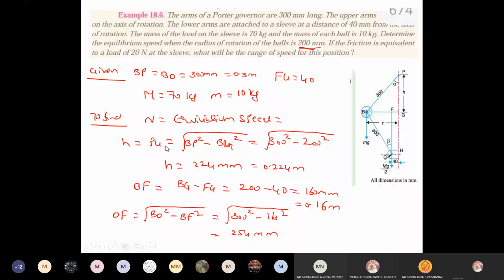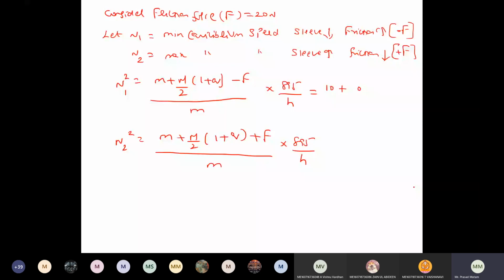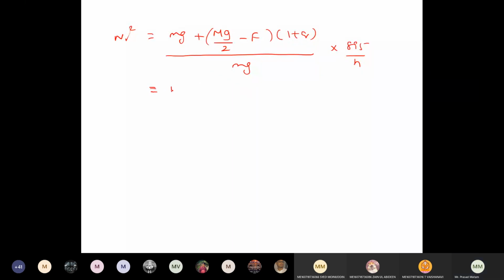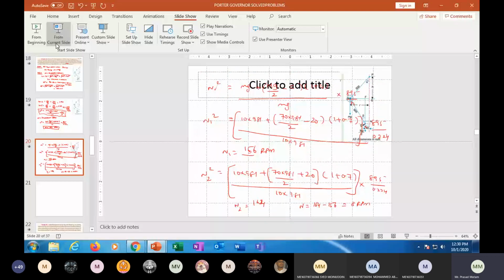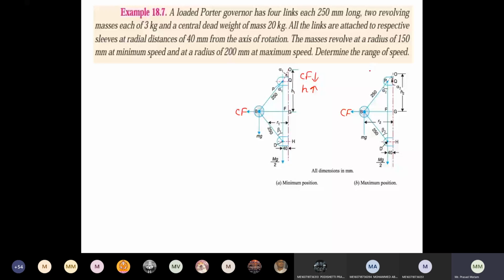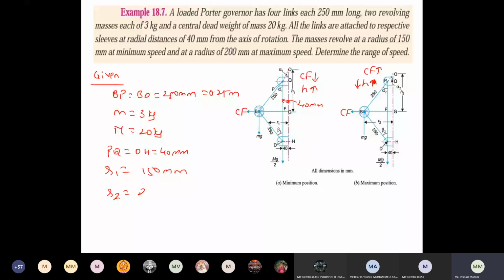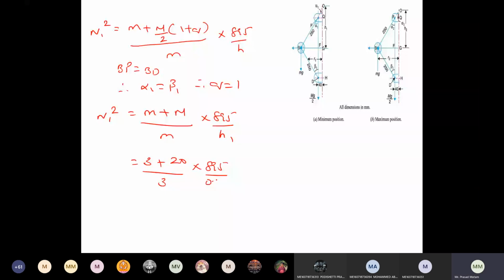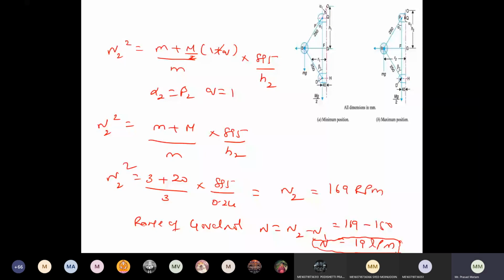PORTERGOVERNOR SOLVED PROBLEMS 2